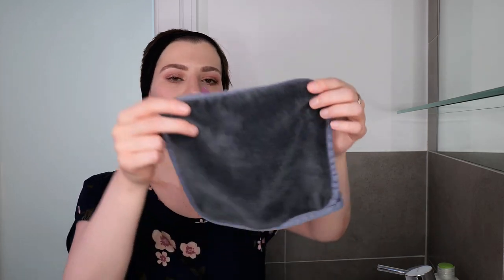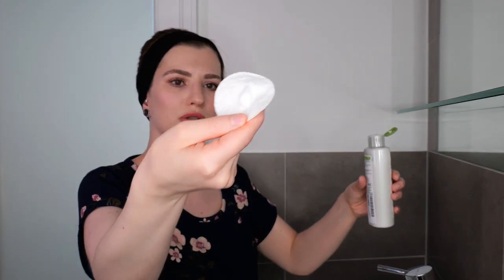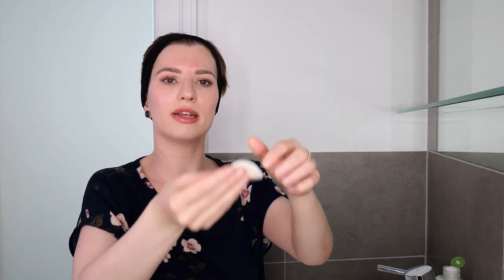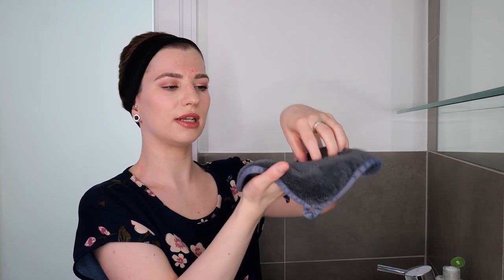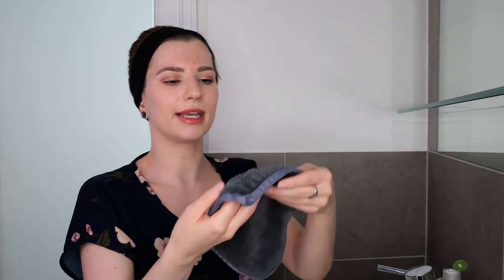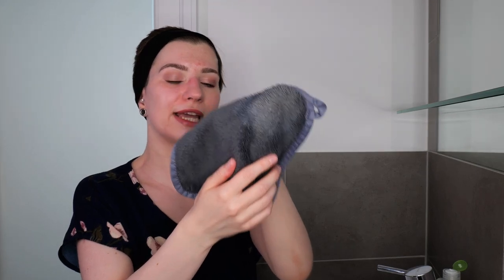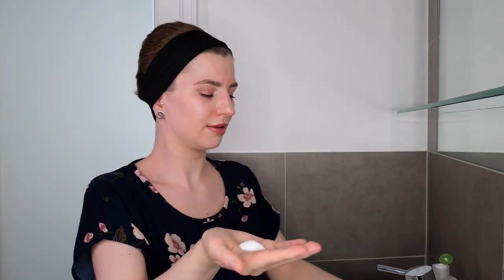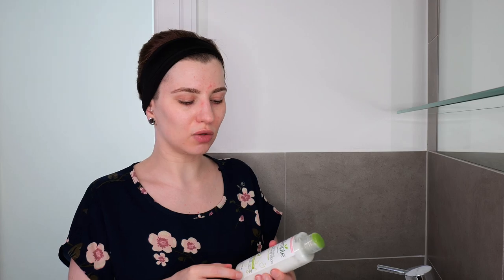How to use Simple Purifying Cleansing Lotion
In this video, I will show you three methods of using Simple Purifying Cleansing Lotion.

Intro: 00:00
Method 1: Cleansing Lotion with Cotton Pads, 01:32
Method 2: Cleansing Lotion with a Wash Cloth, 03:07
Method 3: Cleansing Lotion by Massaging Over the Face, 04:12
Removing the Cleansing Lotion with a Wet Wash Cloth: 06:33

Simple – Purifying Cleansing Lotion